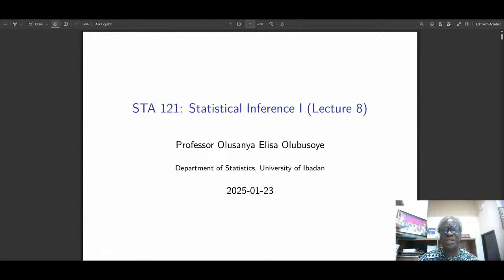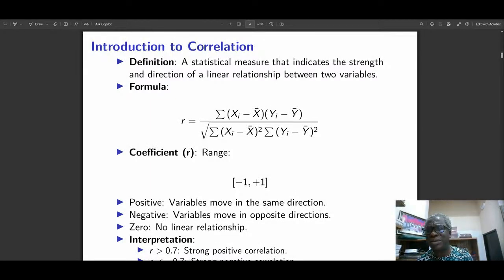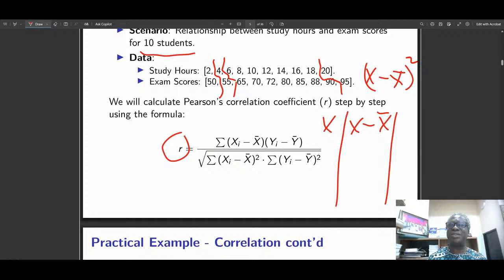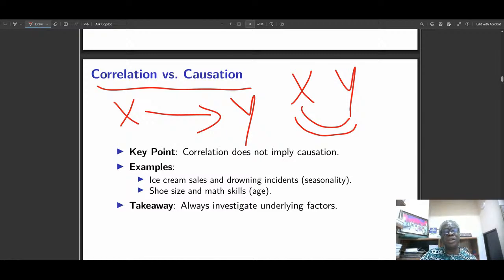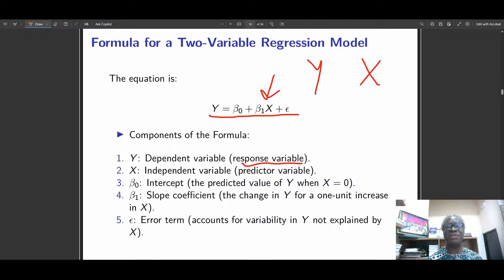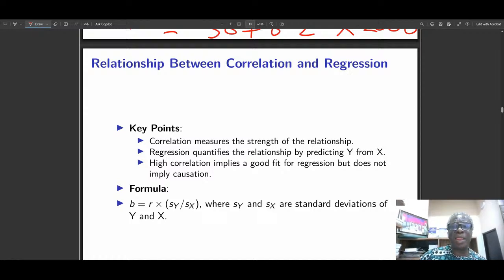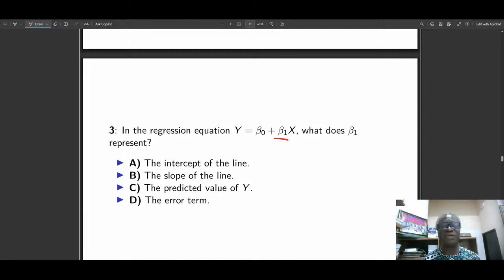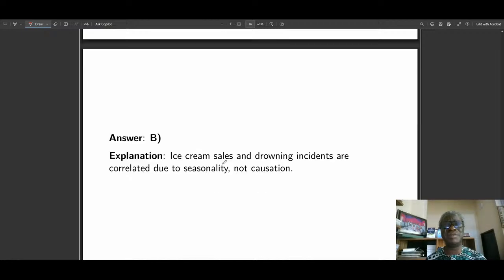STA 121: Statistical Inference I || Association: Correlation and Regression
Unlock the fundamentals of statistical relationships in this insightful lecture and discover how variables interact. You will learn how to measure the strength and direction of relationships using Pearson's correlation and predict outcomes with a simple regression model.

This lecture is the perfect basic introduction to students, researchers, and data enthusiasts eager to master the tools for analyzing and modelling relationships in data.

📊 Watch now and take your statistical skills to the next level!*